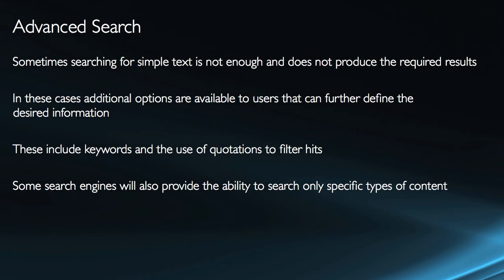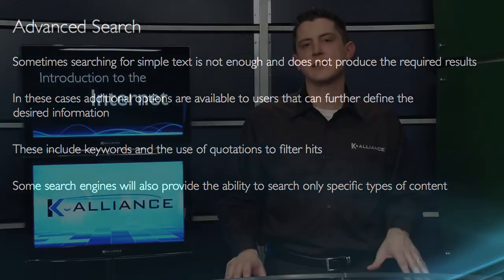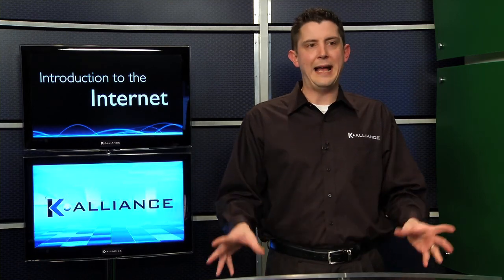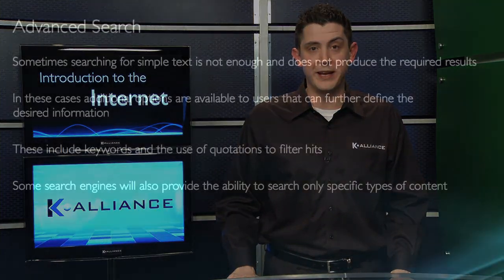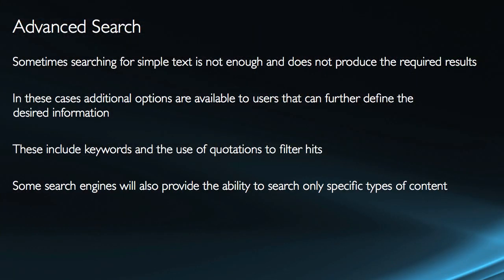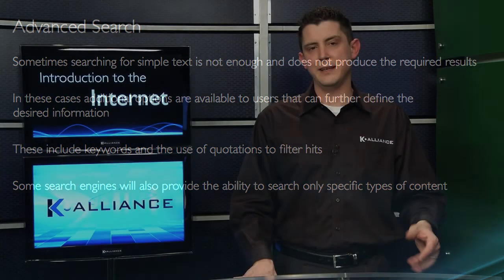Introduction to the Internet Basics Tutorial: Advanced Search | K Alliance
Learn about Advanced Search in this Introduction to the Internet training video. Contact K Alliance for more info. - 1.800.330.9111